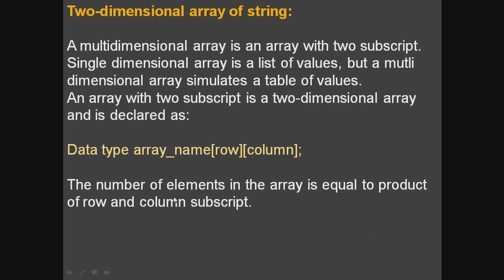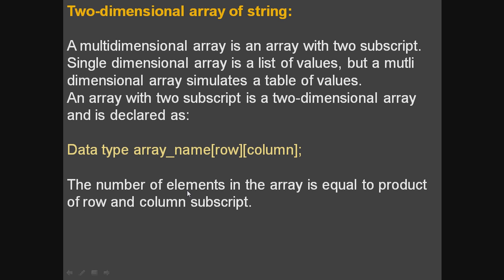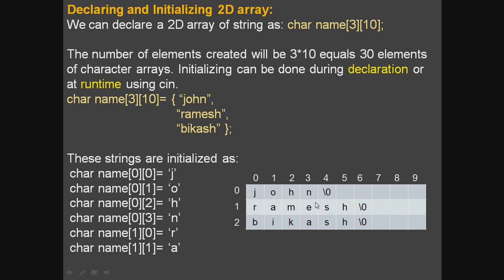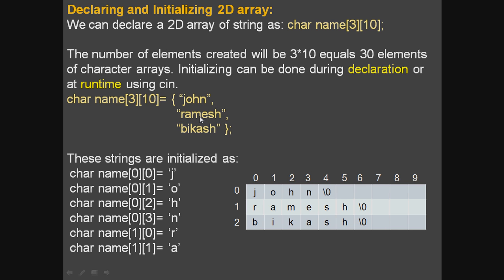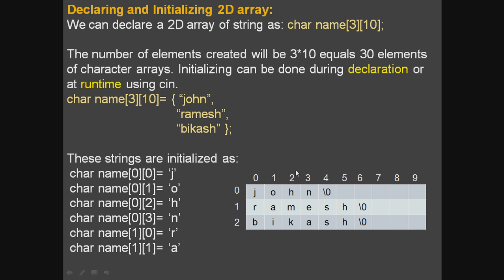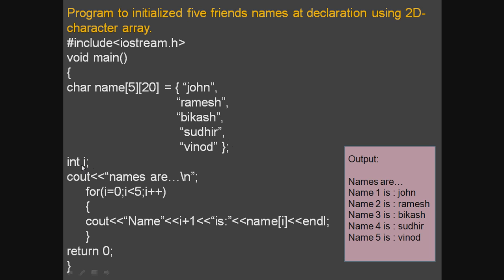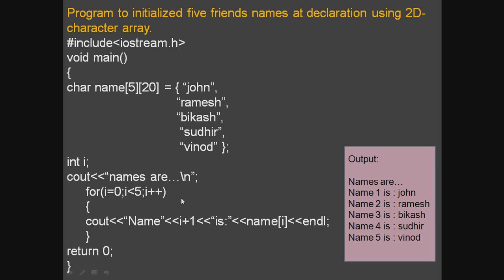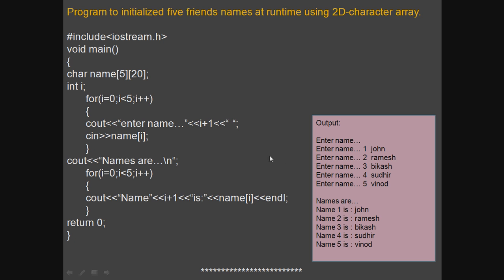String Handling 02.11.20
2D Array